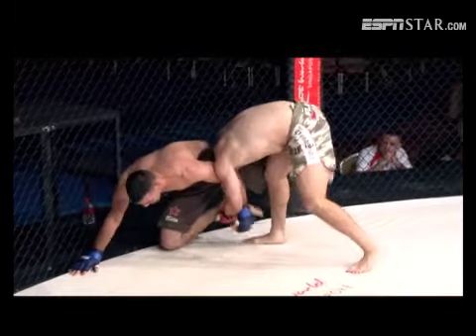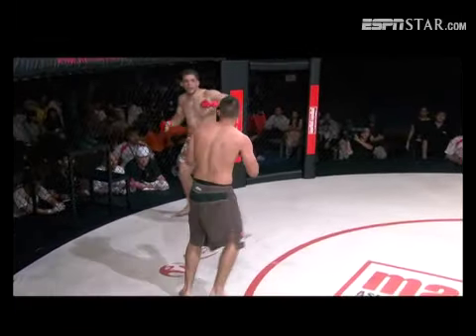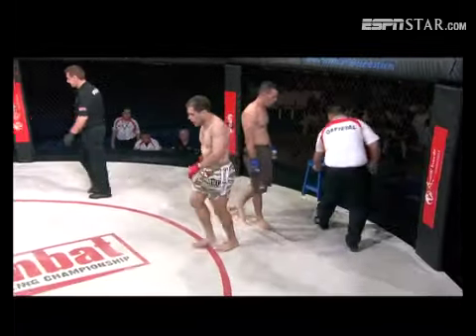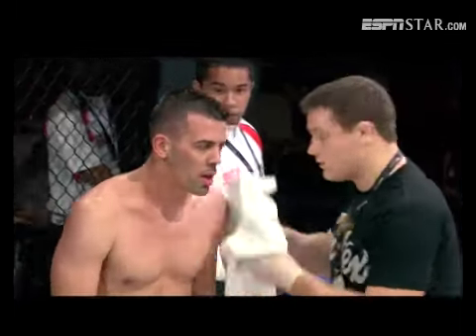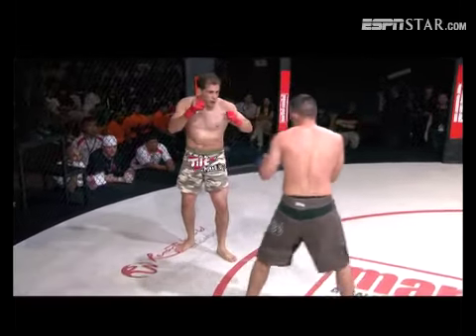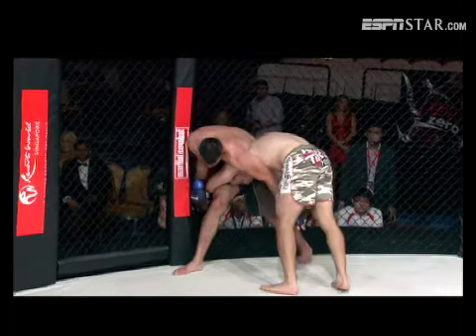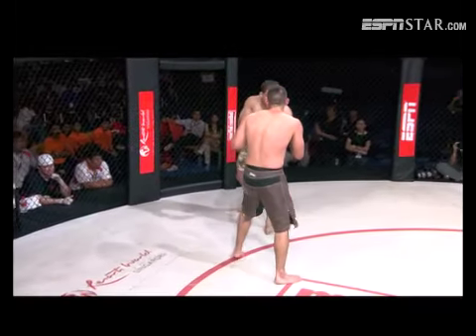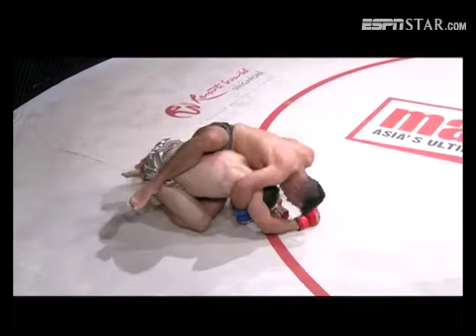Martial Combat 10 Fight 2 Xavier Macay Vs Isamu Himura Part 2